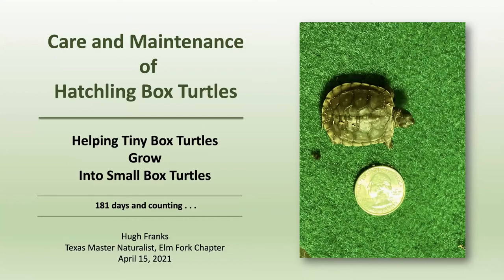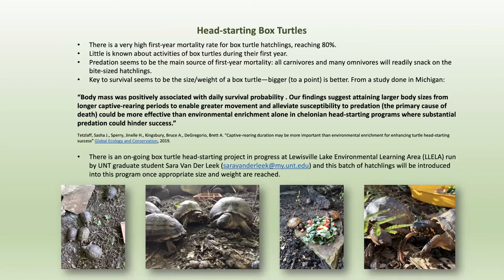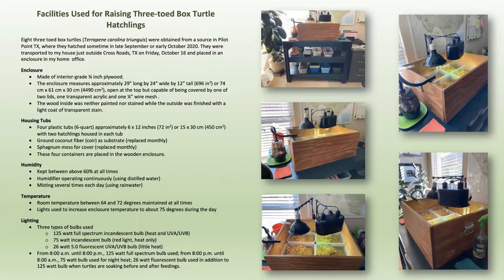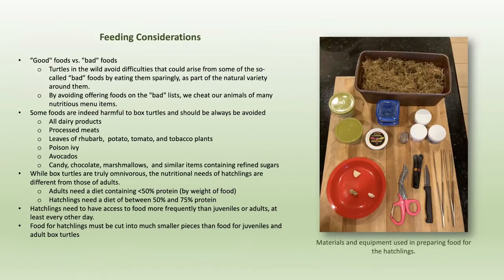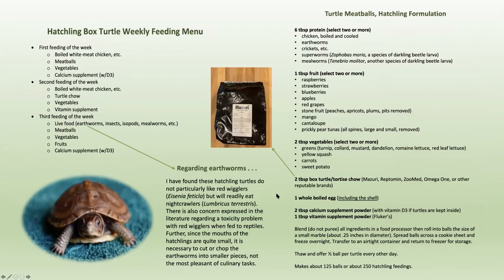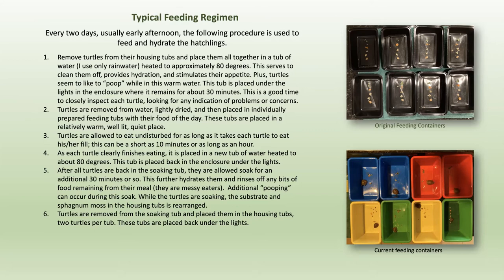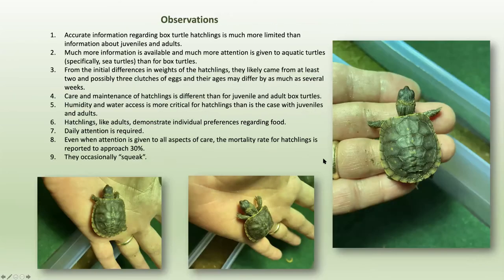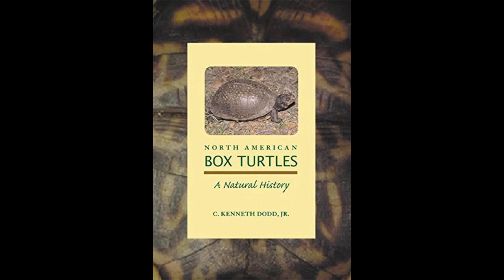Care and Maintenance of Hatchling Box Turtles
The April 2021 meeting of the Elm Fork Chapter of the Texas Master Naturalists included a talk by EFC Member Hugh Franks on "Care and Maintenance of Hatchling Box Turtles".